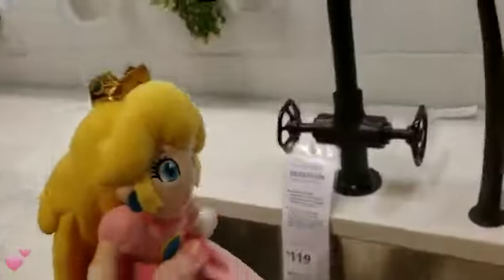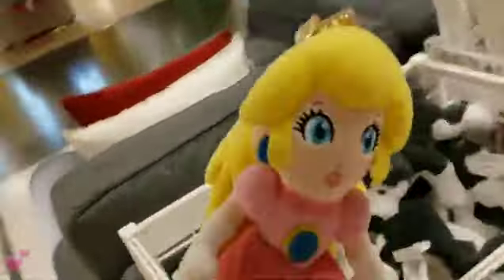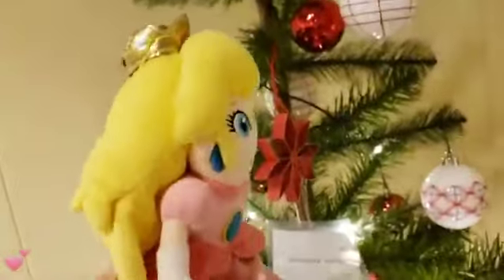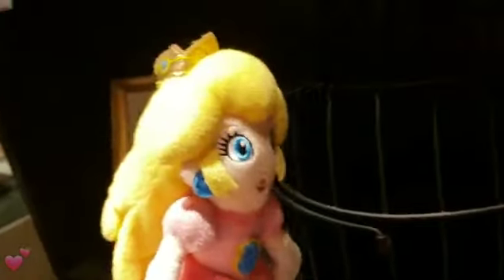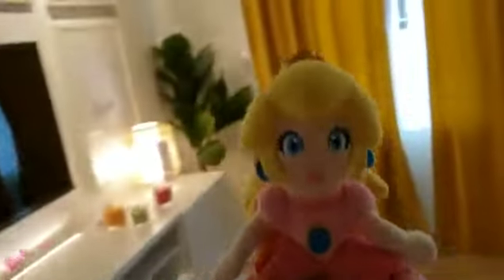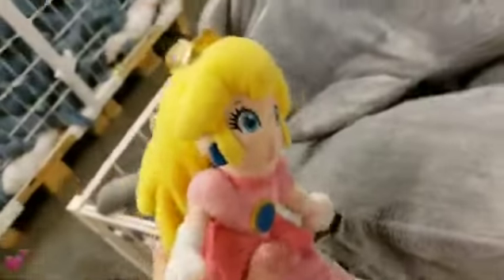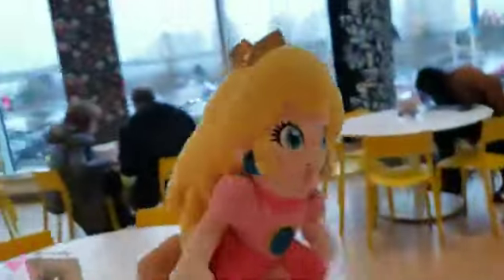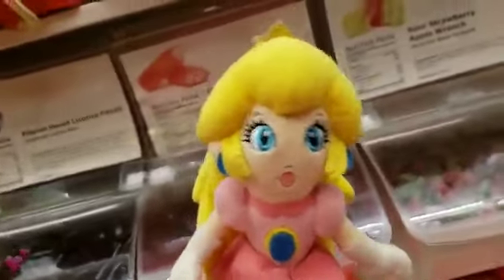Princess Peach Goes Shopping At IKEA (LegoPeach And Freinds Reupload)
R.I.P
LegoPeach & Friends
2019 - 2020